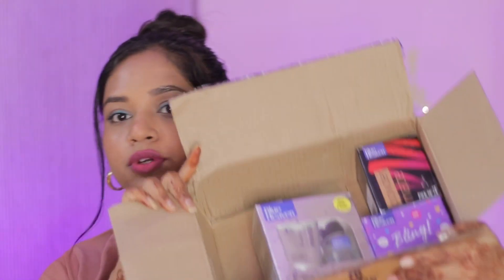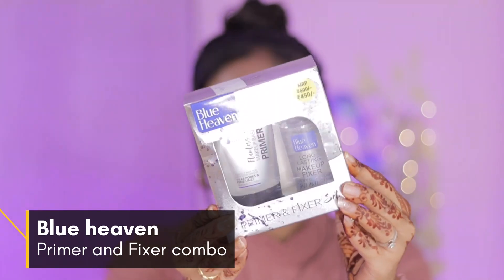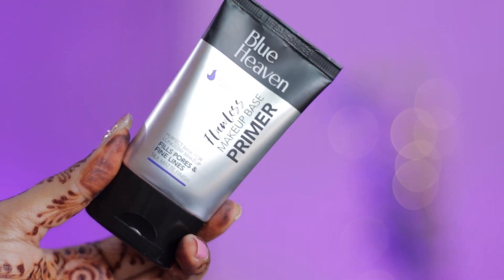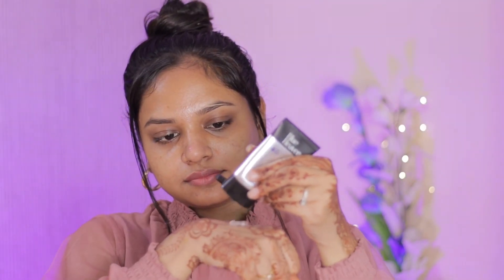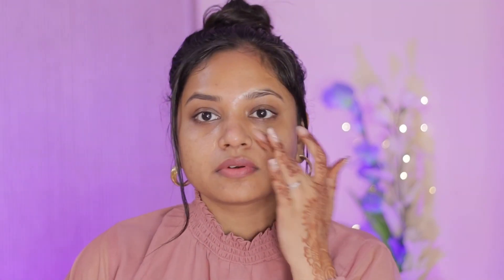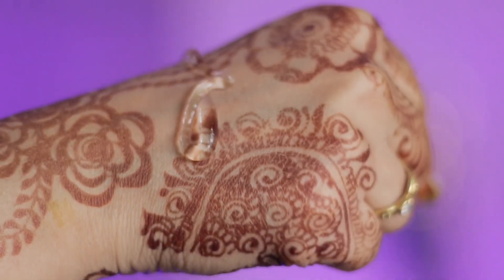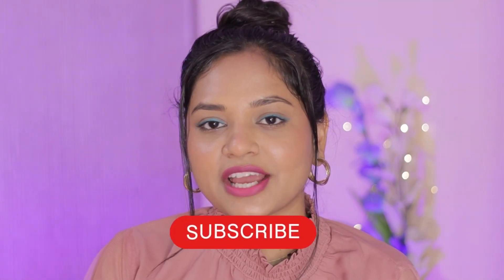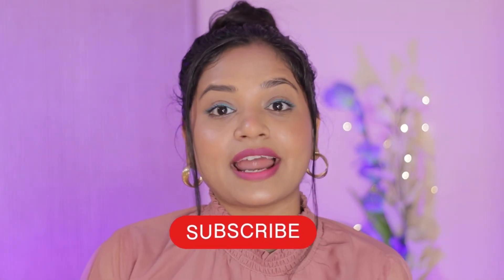New launches of blue heaven you need to start use now ! Makeup combo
Equipment used-
Camera used - canon 850D
iPhone 13-
50 mm lense
Tripod -
Ring light